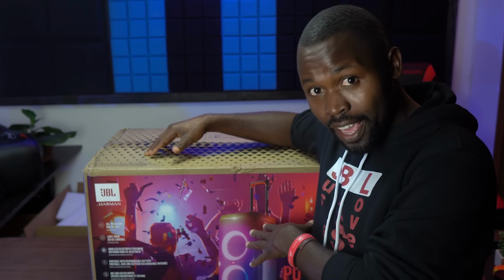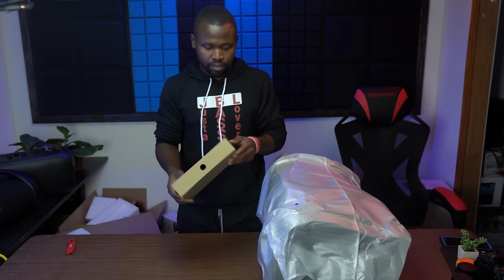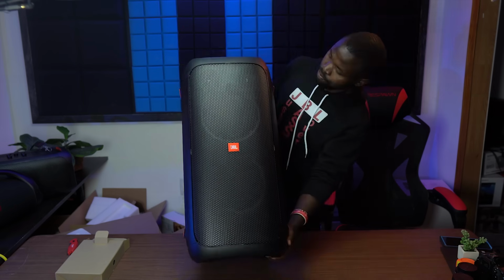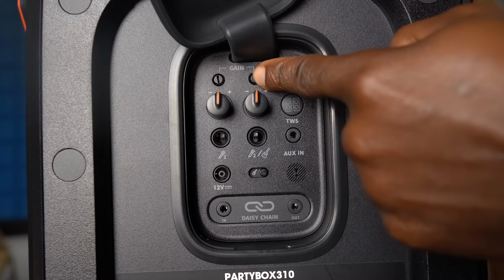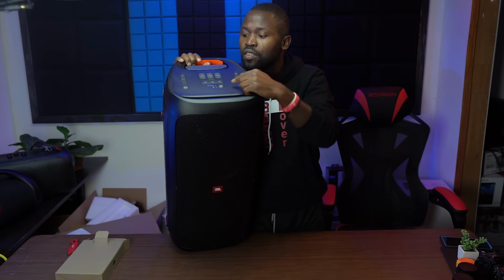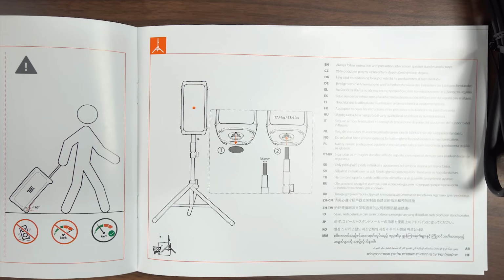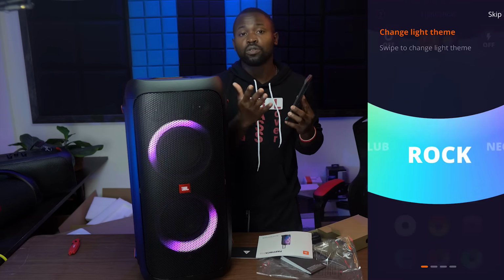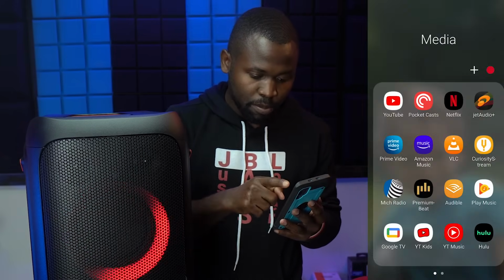JBL PARTYBOX 310 First Impressions, Unboxing & Sound Sample | She Is BIG!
I now have the JBL PARTYBOX310 in the studio. Here is a soundcheck And my first impressions of the Bluetooth speaker

JBL Partybox 310

Save money and time shopping on Amazon using this Browser extension

Products I Use In My Studio